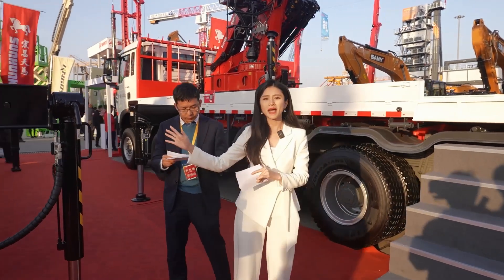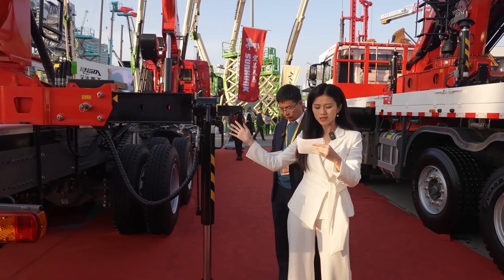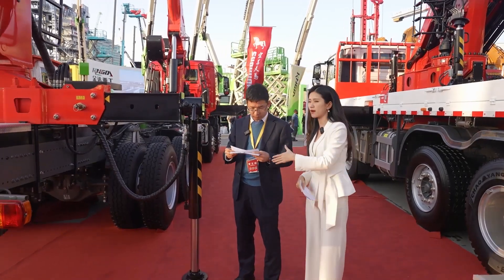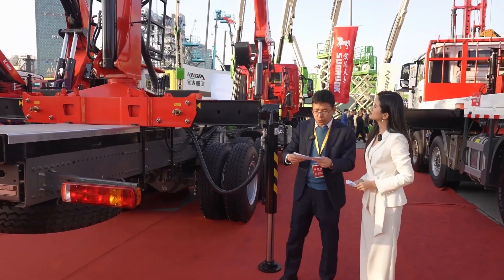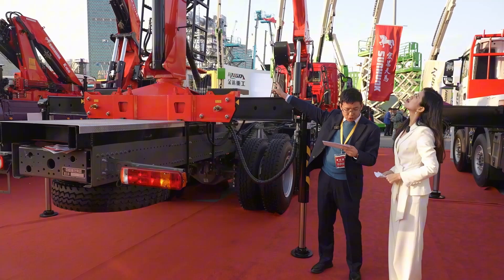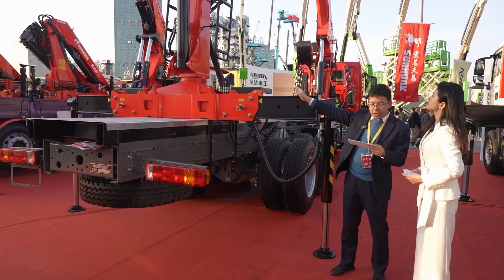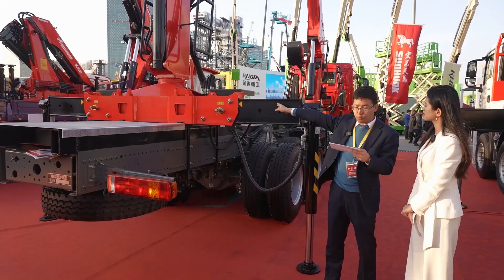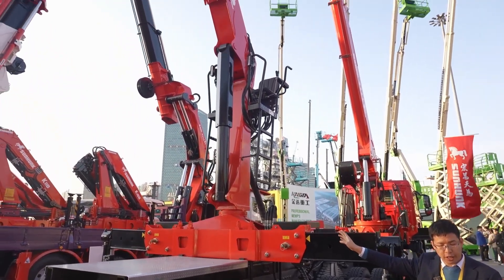SUNHUNK M100L Forestry Crane - 2024 Bauma China Review & Looking Forward to Bauma Munich 2025 🌲🚛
At the 2024 Bauma China exhibition, we showcased the M100L Forestry Crane, a 10-ton meter crane specifically designed for log handling, with a maximum outreach of 7.4 meters. It is widely used in the forests of Southwest China. With a weight of only 2.5 tons, it combines efficiency and reliability.
🌟 Product Highlights:
Light and Sturdy: Dangerous structures eliminated, strength enhanced.
Premium Materials: Made with Baosteel steel to ensure structural reliability.
Advanced Hydraulic System: Imported nine-section control valve for smoother and more precise operation.
Efficient & Energy-Saving: Larger fuel tank and a 30%-35% improvement in work speed.
Safety Features: Unloading switch to prevent misoperation and LED lighting for safe night-time operation.
🔧 Applications: Suitable for timber lifting and scrap steel grabbing, equipped with a load-limiting device to ensure safety.
Looking forward to showcasing more innovative products at Bauma Munich 2025!
📅 Date: April 7-13, 2025
📍 Event: 2025 Bauma Munich
🅱️Booth：FN.921/6
📍 Location: Messegelände, Munich, Germany